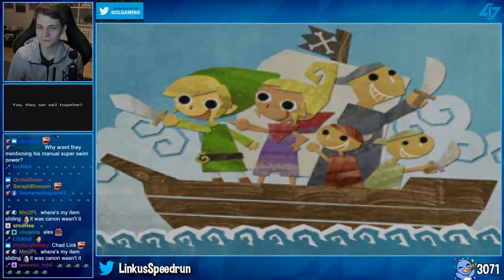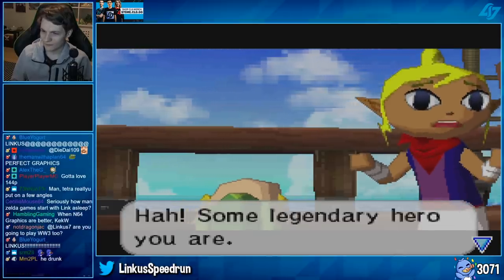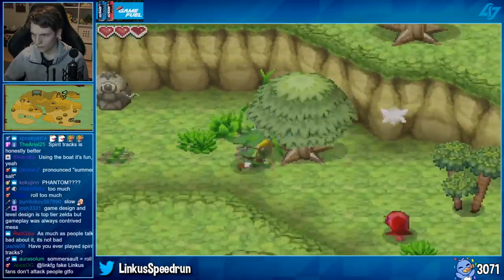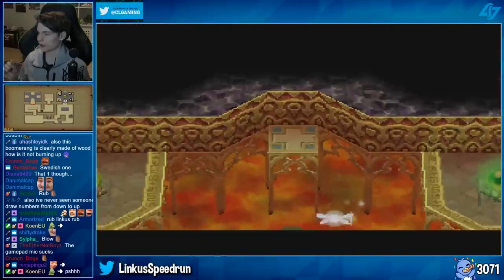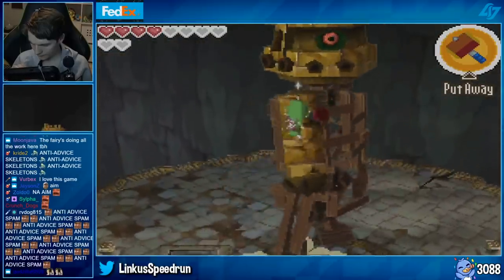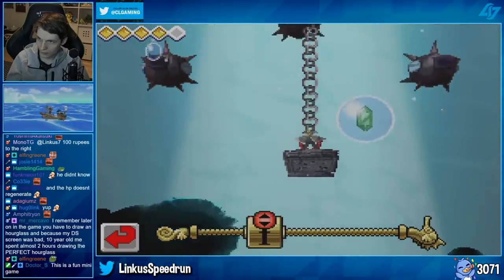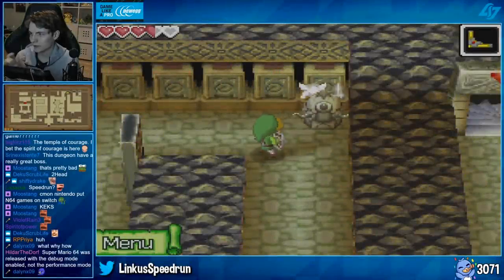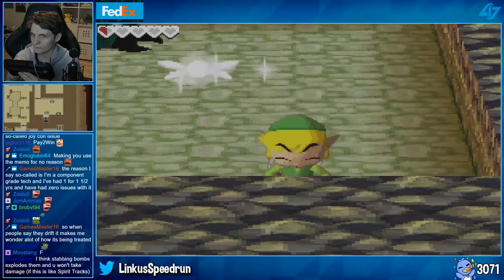How Does Zelda: Phantom Hourglass Hold Up in 2020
The Legend of Zelda: Phantom Hourglass is one of the most underrated Zelda Games. Today I review this 13 Year Old Game, Going over some of the things I loved about it, and some not so much.